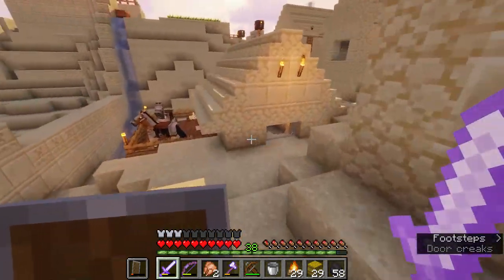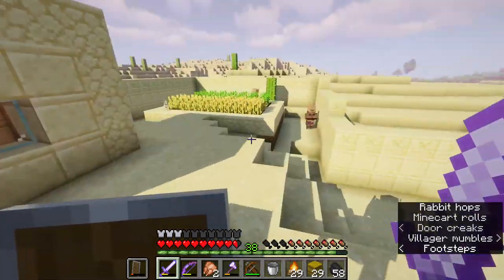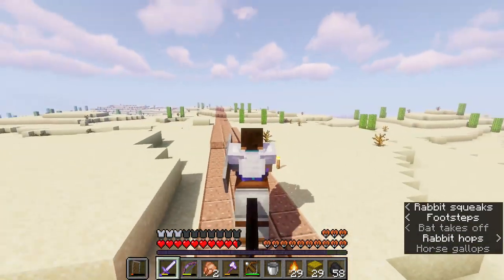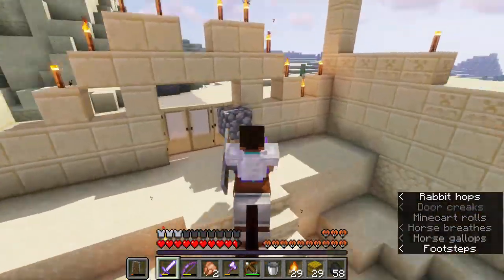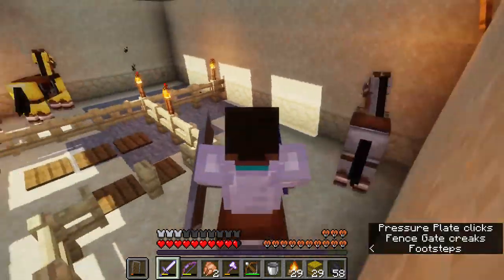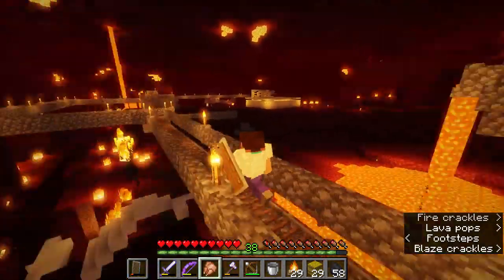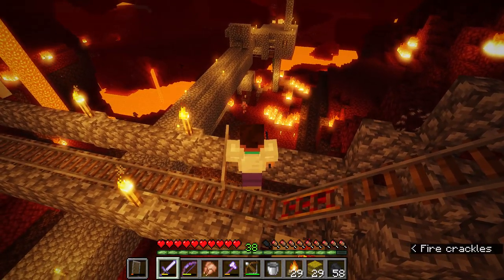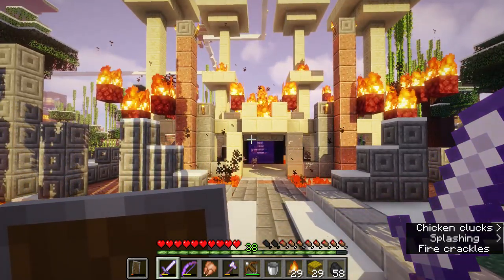Minecraft Ep 3. We're home!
Finally reached the main base.